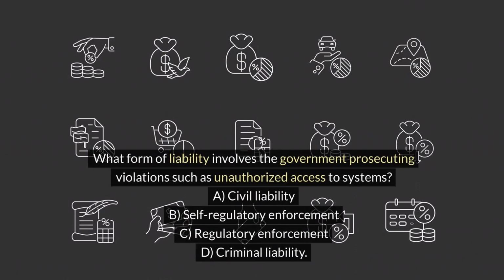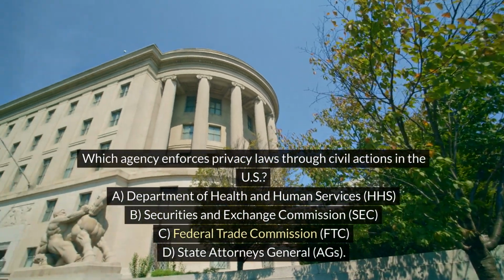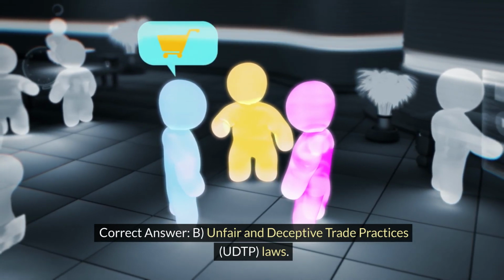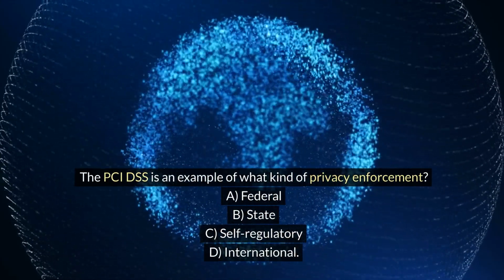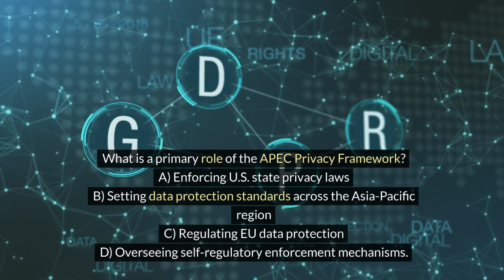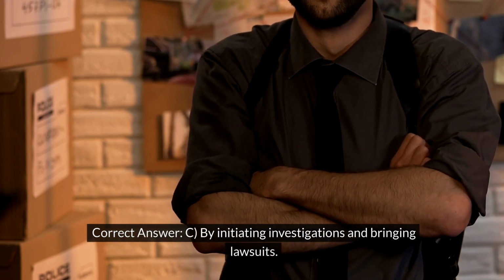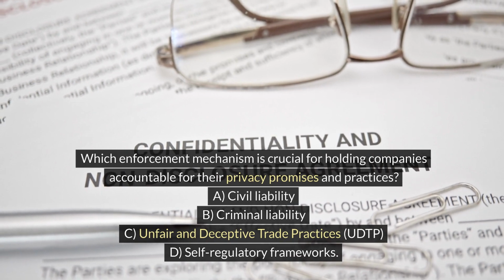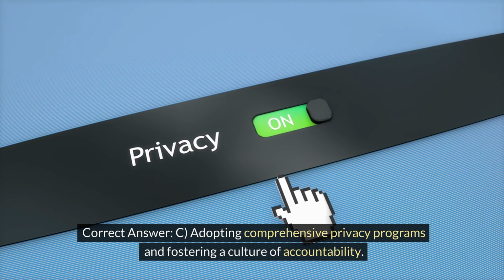CIPP/US 🇺🇸🔒 Practice Questions | Enforcement of US Privacy Laws 🇺🇸🔒 Essential Prep 🇺🇸🔒 | Unofficial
🔒 Ace the CIPP/US Exam with our focused practice session on the enforcement of US Privacy Laws! 🇺🇸 Whether you're a privacy professional looking to certify or refresh your knowledge, this video provides detailed practice questions and explanations tailored to guide you through the complex landscape of US privacy law enforcement.

📘 Dive into scenarios reflecting real-world challenges, understand key legislation impacts, and get insider tips on approaching CIPP/US exam questions effectively. Each question is designed to enhance your understanding and confidence in navigating the privacy domain within the United States.